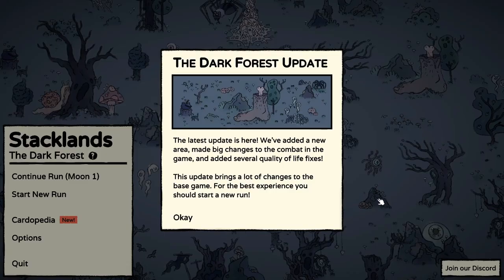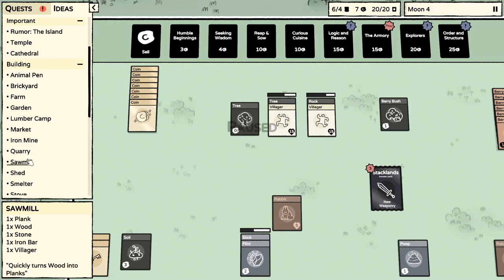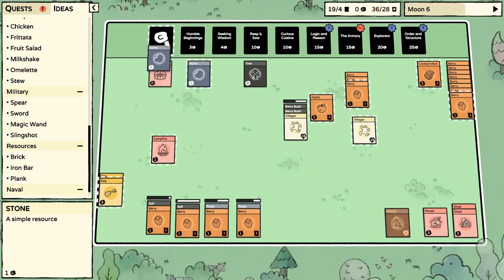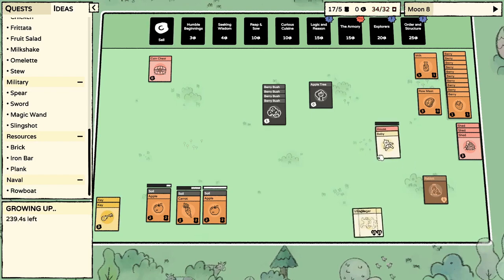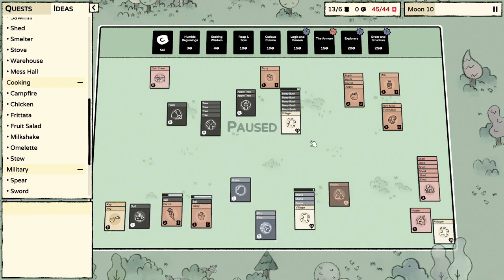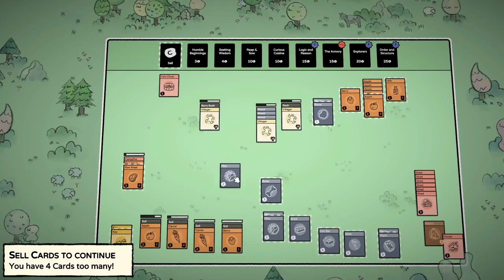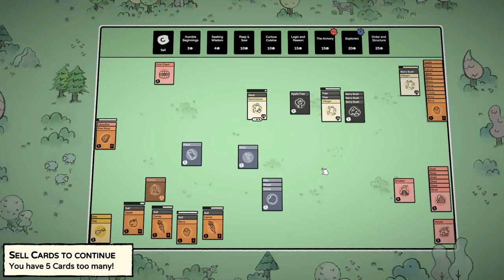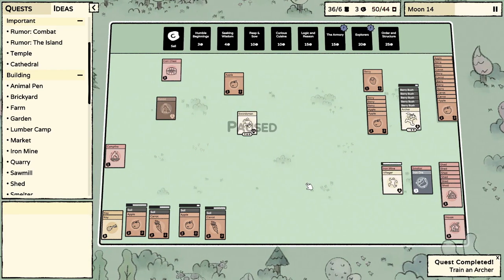Stacklands - The Dark Forest Update | Ep. 1 - Swords & Bunny Ears!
Hey! Let's Play the new update to Stacklands... The Dark Forest!